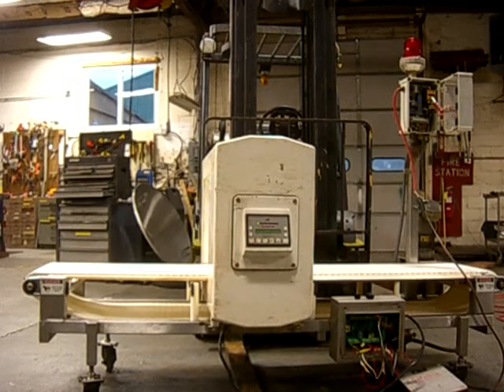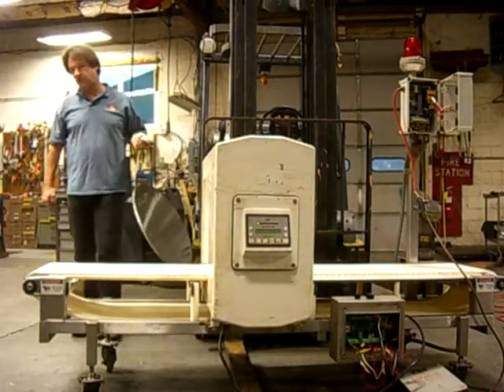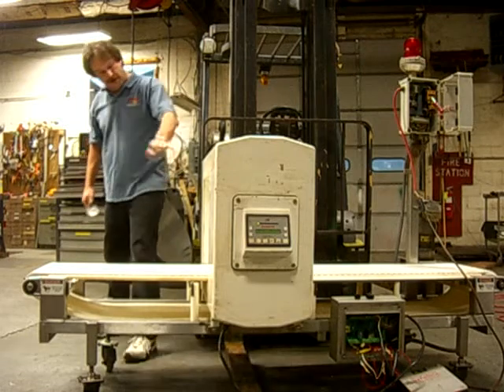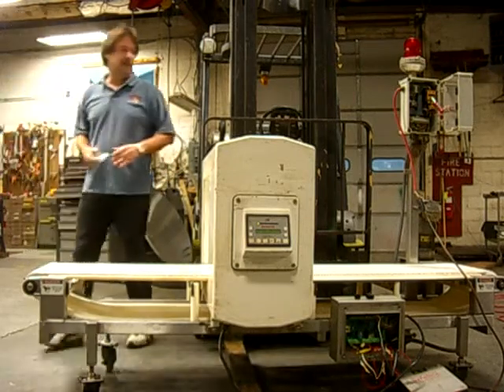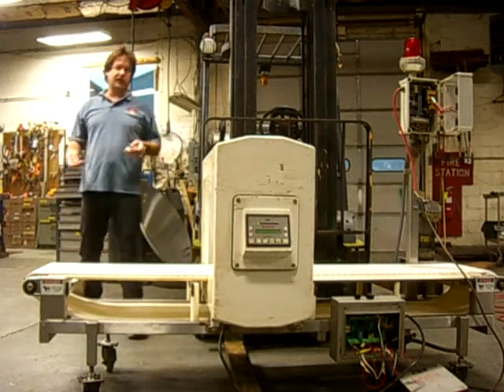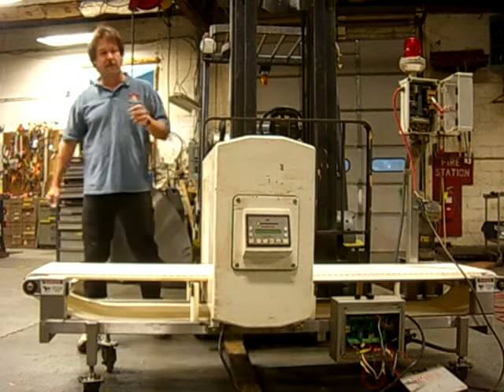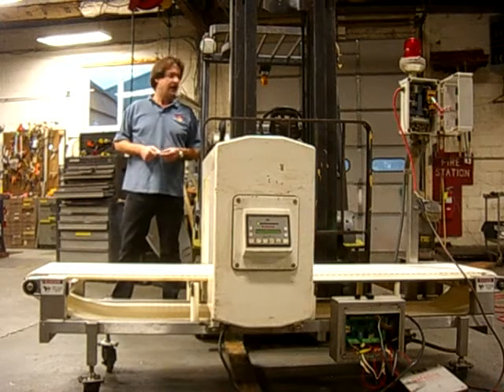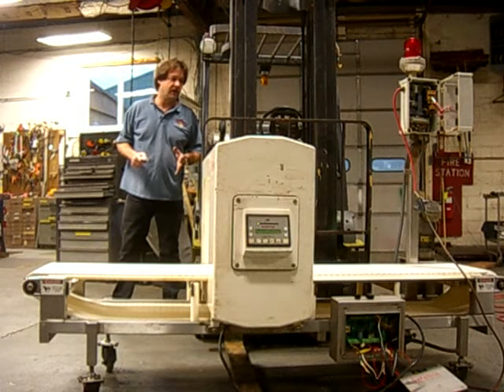CHAMPION TRADING CORP ITEM 14671 SAFELINE METAL DETECTOR CONVEYOR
Champion Trading Corp Marlboro, nj ph , over 6000 items in stock, safeline 16" x 15" wide tunnelconveyorized metal detector, 115 volt, detects steel, stainless, aluminum, lead brass,